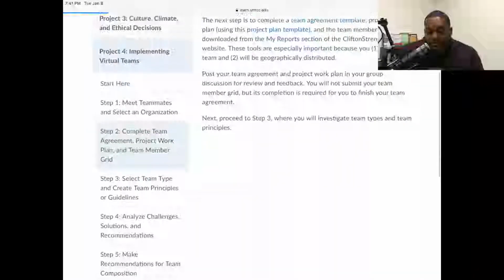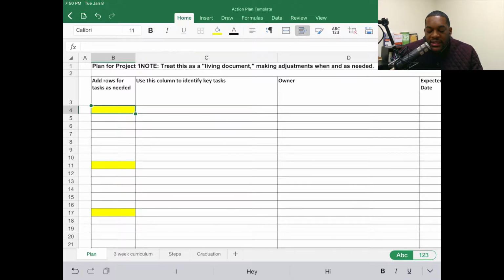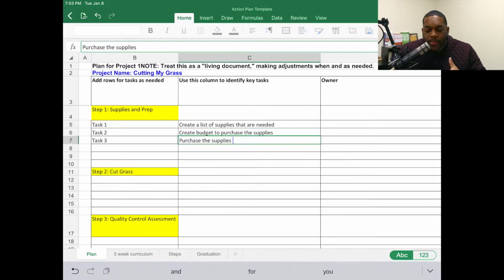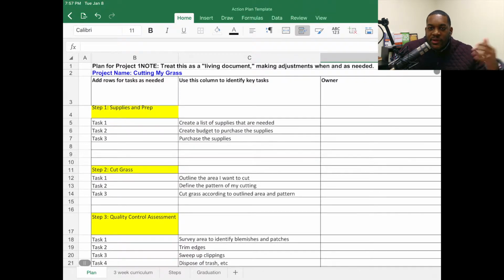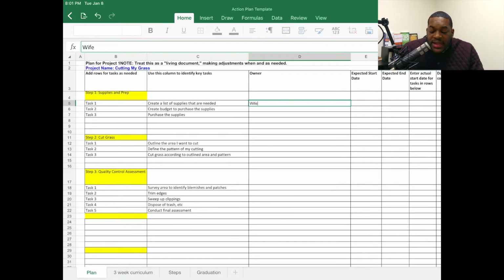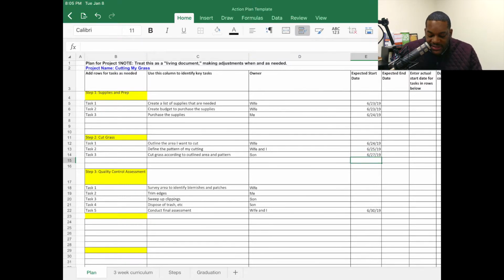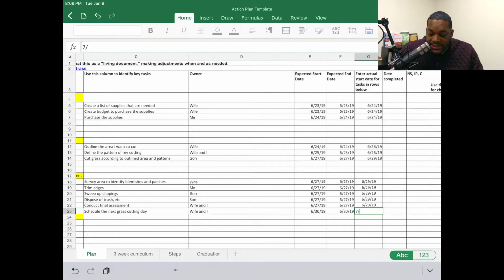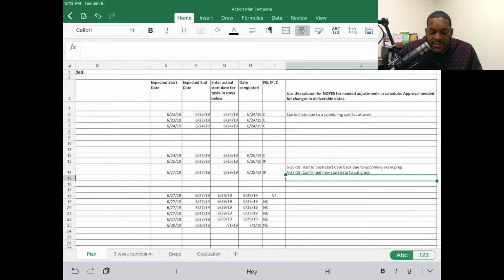Project Plan Tutorial, MB 610 Leading Organizations and People